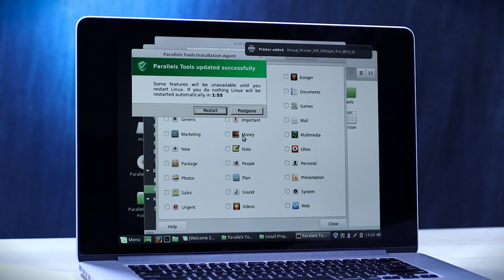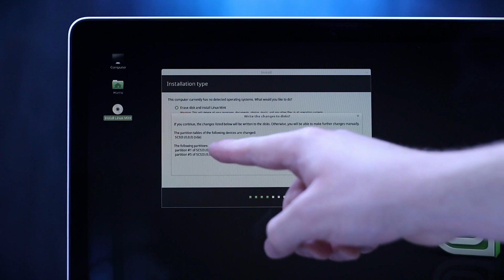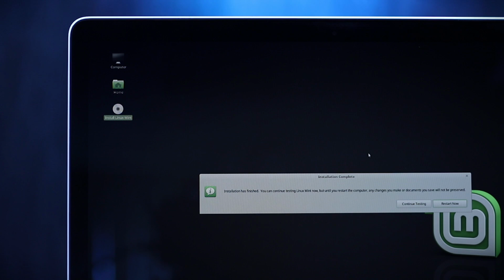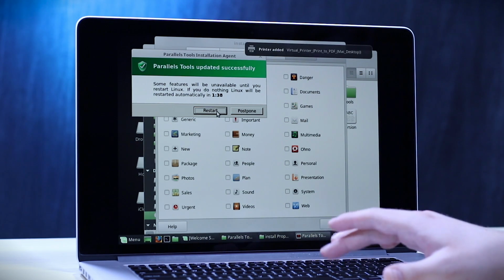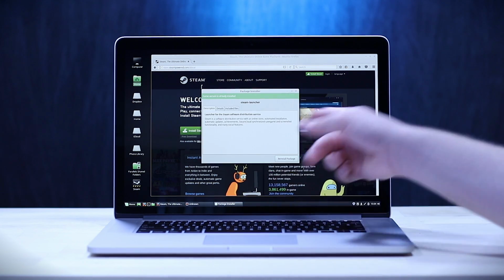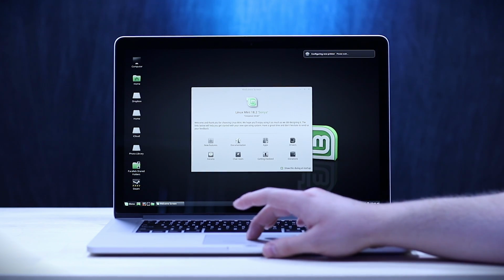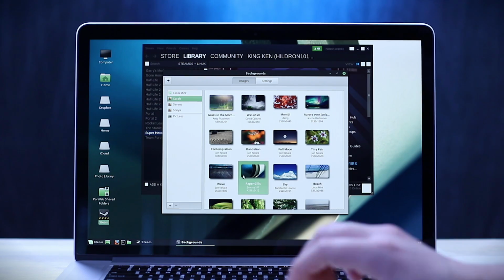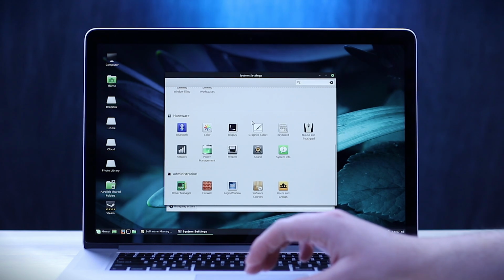Linux Mint Installation Sensation - Krazy Ken's Tech Misadventures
UPDATE: Here is a new Krazy Ken episode where Ken installs Linux Mint natively on a Mac

Krazy Ken's Tech Misadventures #31 - Linux Mint Installation Sensation

Krazy Ken receives a letter demanding more Linux videos! So before he throws more into Software Showcase, he'll document the installations in new tech video logs. For this episode, he freshens things up with an installation of Linux Mint 18.2 Sonya with the Cinnamon Desktop Environment. He then takes it for a spin!

Film gear Ken uses
On a lower budget? Try some of these products